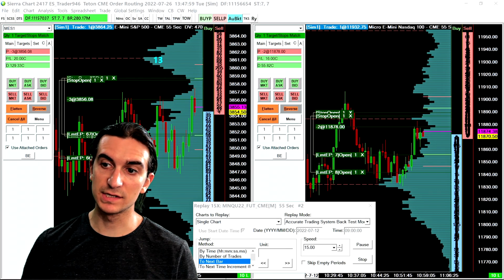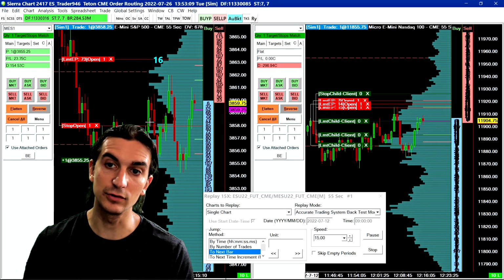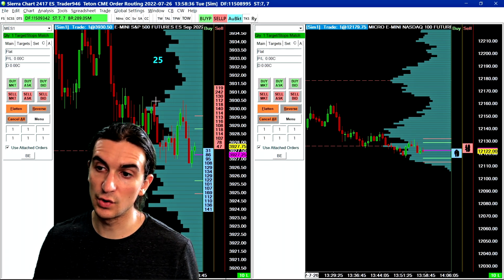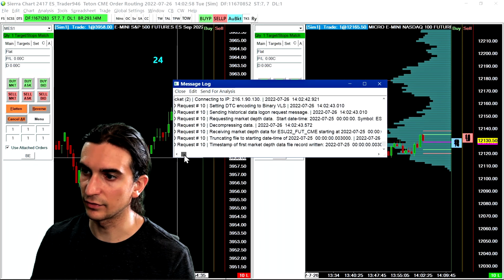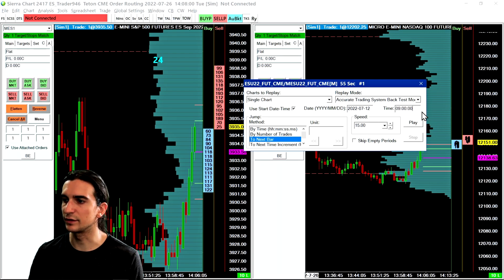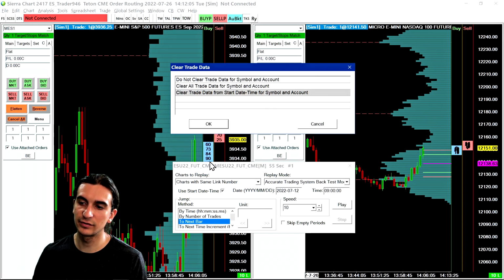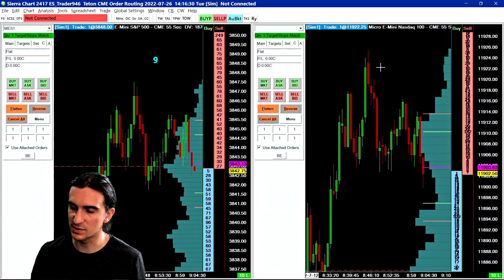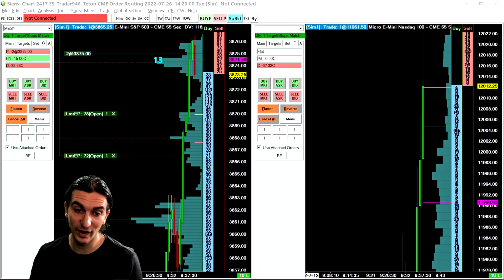How to Back Test With Market Replay in Sierra Chart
👨‍💻 Frustrated with Sierra Chart? *Get Expert Help:*

The first part of this video shares how back testing can help to gather trade statistics and improve strategies one step at a time. The second part shows a step by step tutorial on how to perform accurate back testing with automated trading systems in Sierra Chart. This is not a full proof back testing method, there are some issues with it which are described in the video. This video can also be helpful if you are learning this software and want to improve your knowledge.

00:00:00 Introduction
00:01:08 Why is Back Testing Important
00:04:05 Load the days on your chart
00:06:45 Enable queue position tracking & Historical level 2 data
00:08:07 Downloading historical level 2 data
00:11:06 Manage market depth files
00:11:51 Enable Auto Trading & Disconnect from the Data Feed
00:12:39 Setting up a market replay
00:14:40 How to back test the same data set with different accounts
00:16:26 How to replay two or more charts
00:19:30 The secret replay method
00:20:30 Starting the back test & Critical info
00:24:00 Increasing replay speed & final notes